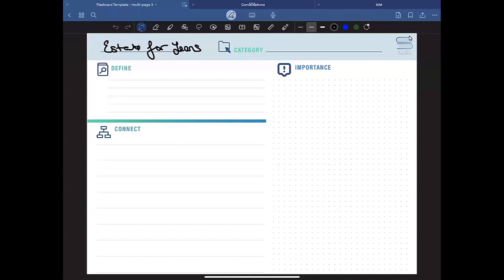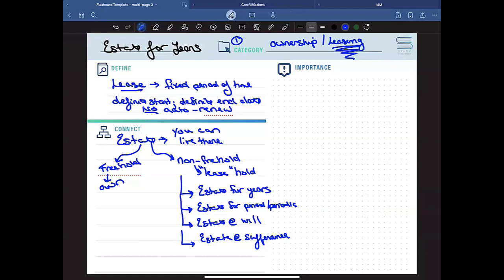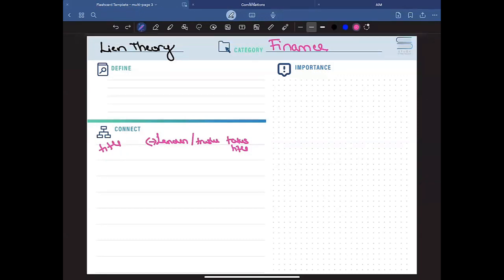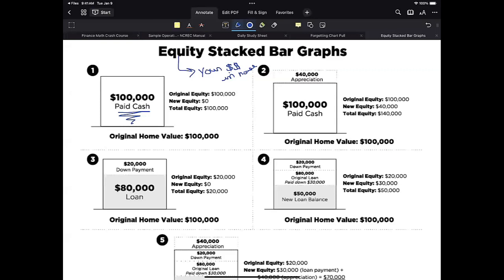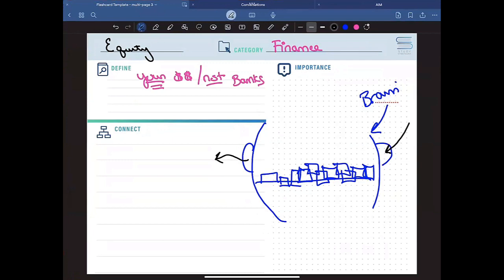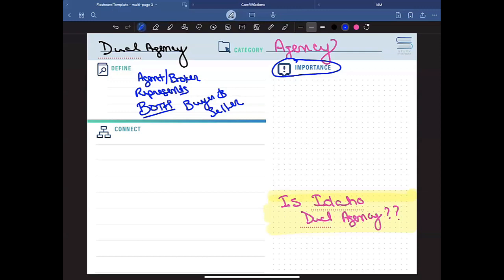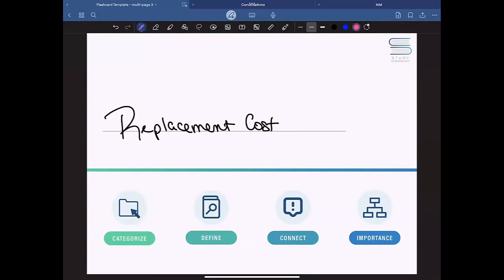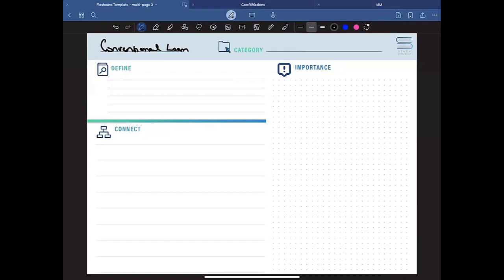Real Estate Exam Prep - Tutoring Session #10 - Flashcards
Learn how to use Flashcards+  to study better!

Chapters
01:39;07 - Estate for Years
18:17;01 - Lien Theory
27:48;00 - Equity
45:10;00 - Dual Agency
58:33;13 - Replacement Cost